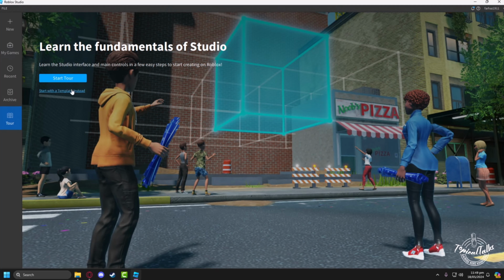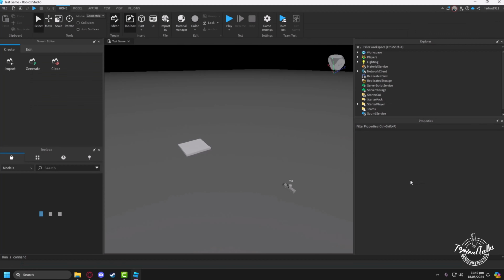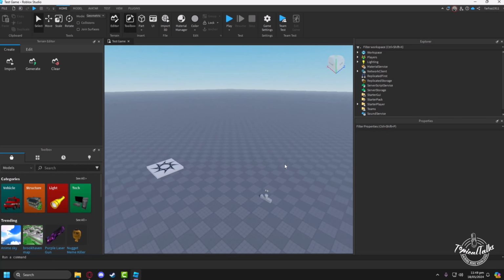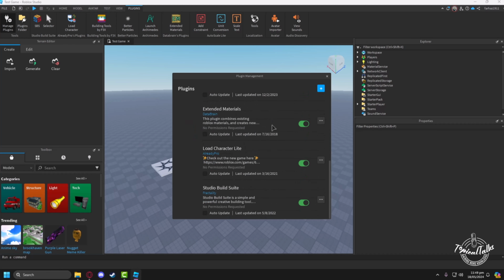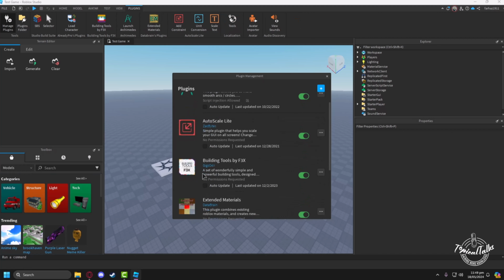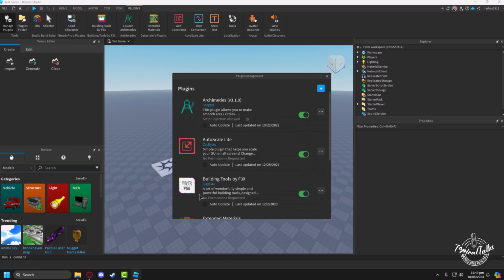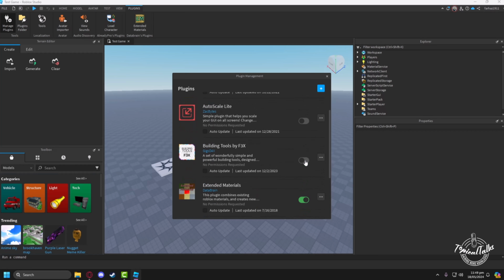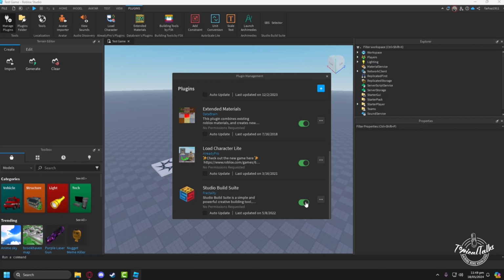How to uninstall plugins in roblox studio | Remove Roblox Plugin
Do you want to remove an installed plugin from your Roblox studio permanently? Head to the 'Plugins' tab in Roblox Studio, find the plugin you want to delete and hit the trash can icon next to it. Easy peasy!